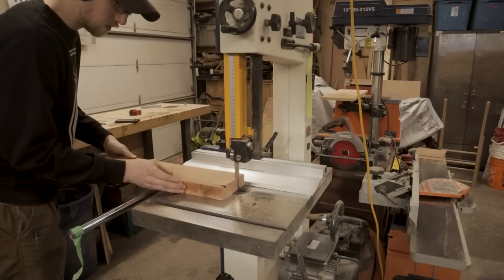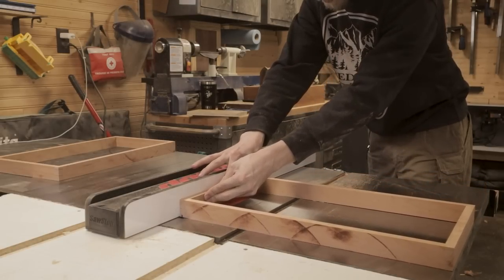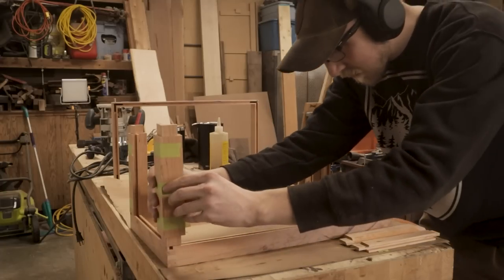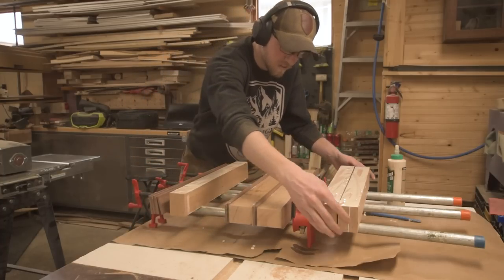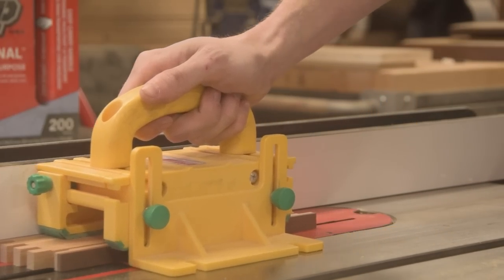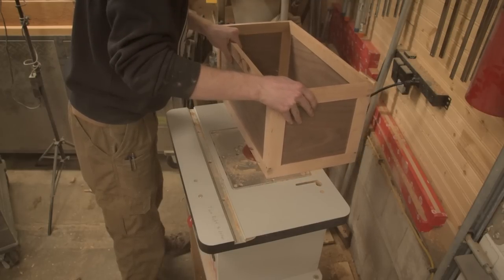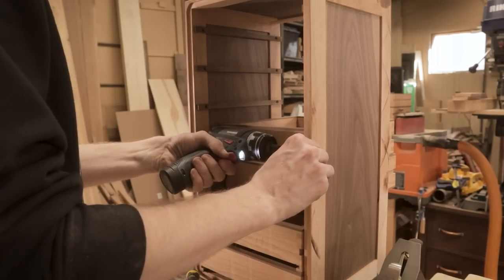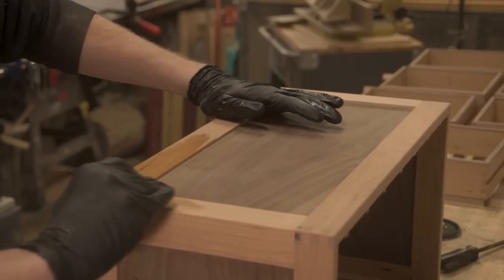The Perfect Shop Organizer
-First look at upcoming projects & videos
-First chance at new tools & products
-Monthly Design Sessions

Chapter
00:00 - Front & Back Frames
02:48 - Corner Structure
04:47 - Walnut Panels
07:08 - Walnut Drawer Trim
10:24 - Box Joint Joinery
12:24 - Fitting the Drawers
14:56 - Drawer Slides
17:32 - Finishing Touches
20:18 - Glory Shots

Main Camera
Vlog Camera
Voice Over Microphone
On Camera Microphone

DeWalt DW735X Planner
SawStop Contractor Saw
MY FAVOURITE ROUTER
Bosch 1627EVS
DeWalt Atomic Drill

Daily Headphones
Hearing Protection